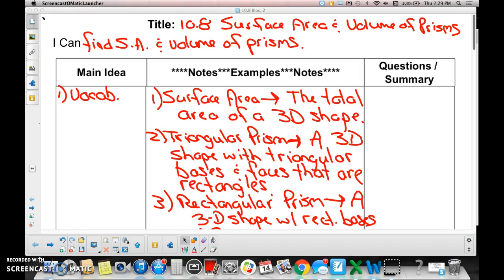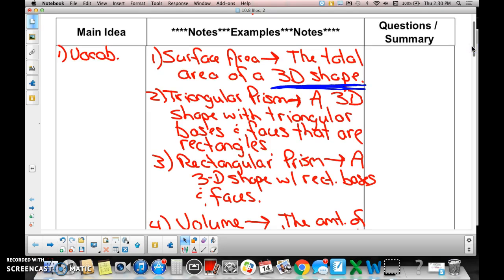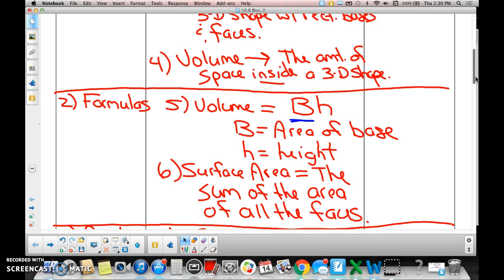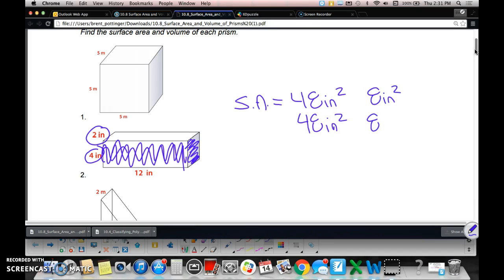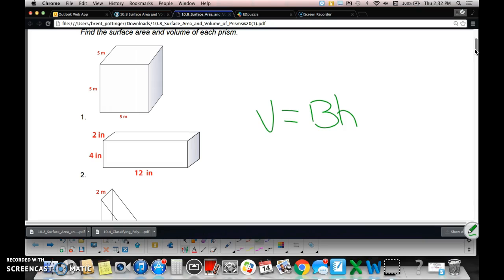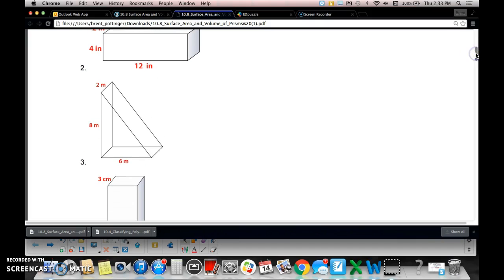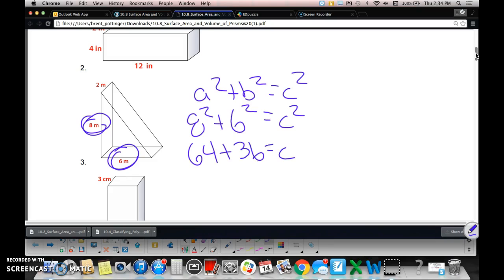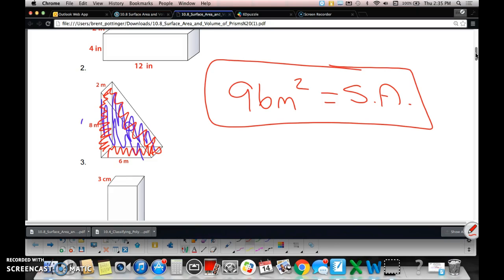10.8 Surface Area and Volume of Prisms